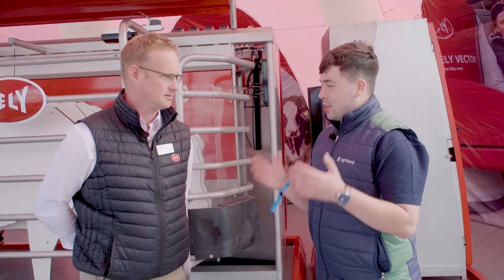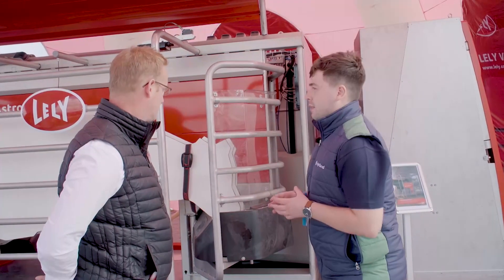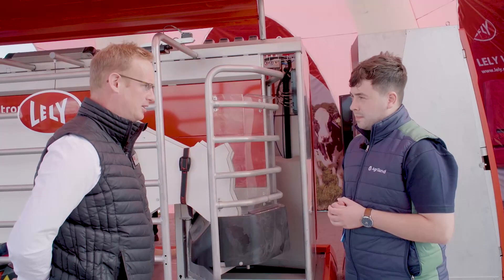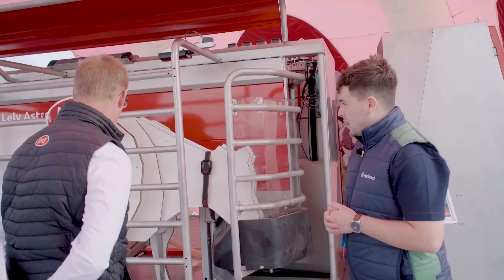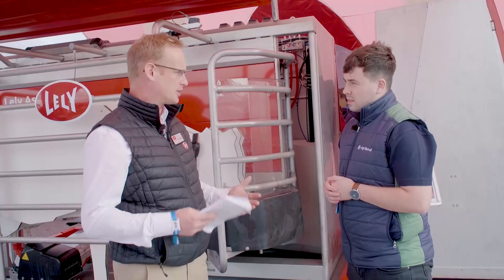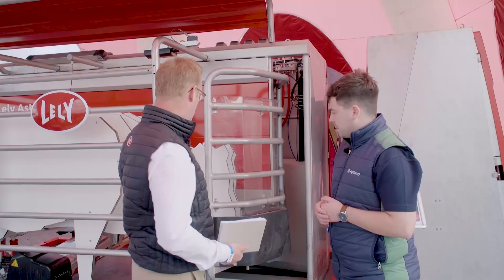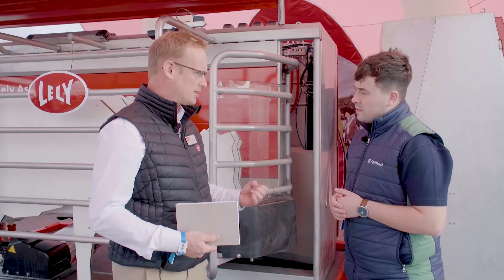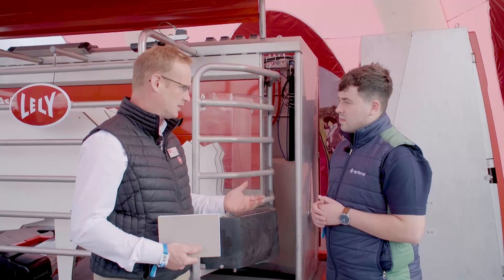Ploughing 2022: The Lely Astronaut A5 milking robot